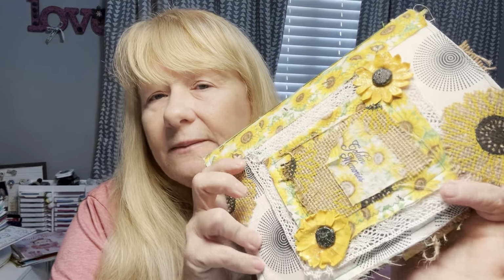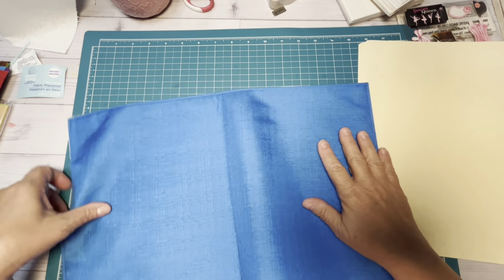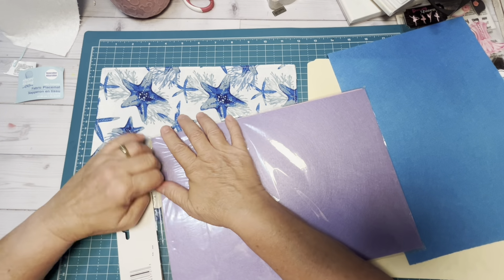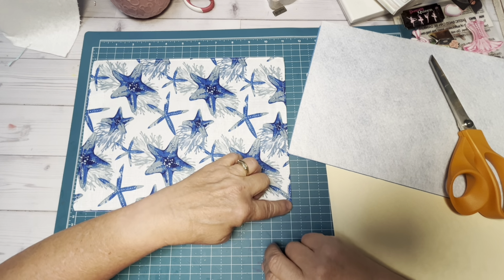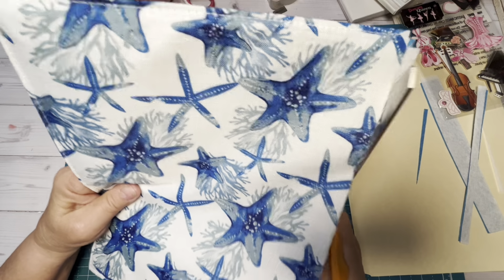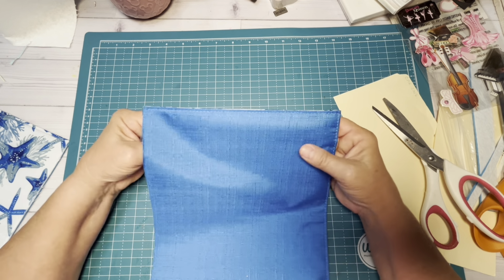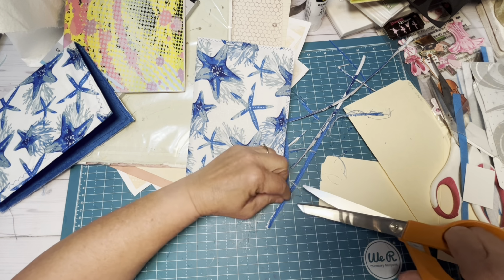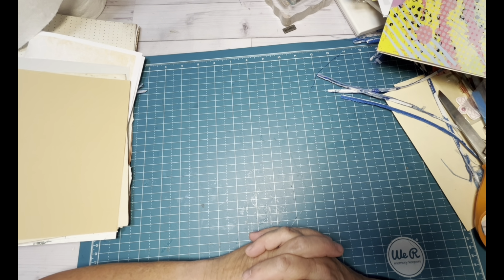2 Junk Journal Covers out of a Dollar Tree Placemat!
I’m using a DT cloth placemat to make two journals…one a traditional writing journal and one a small junk journal.